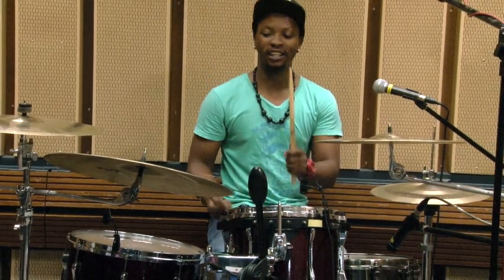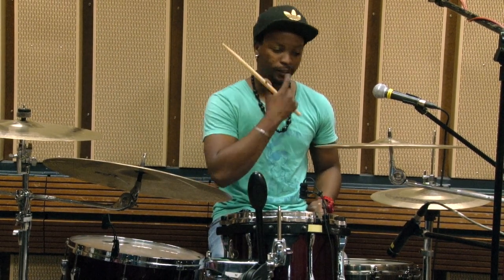Drummers In Africa ( Drum Lesson By Mnqobi "" Vista"" Mazibuko)